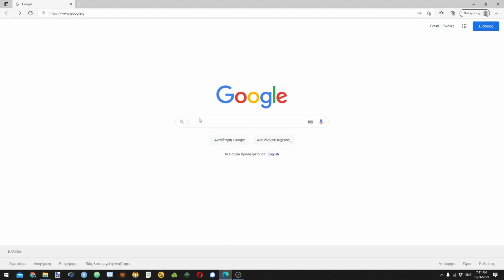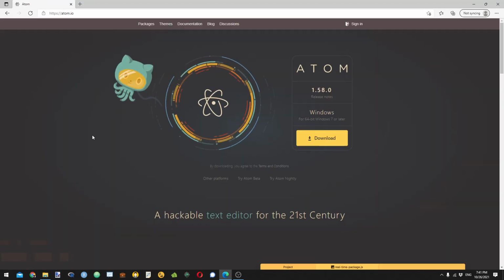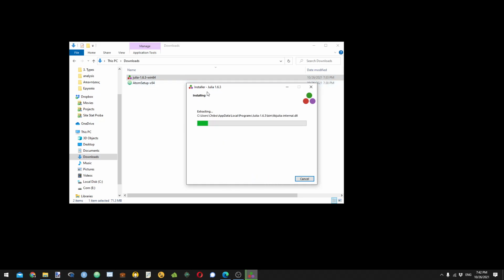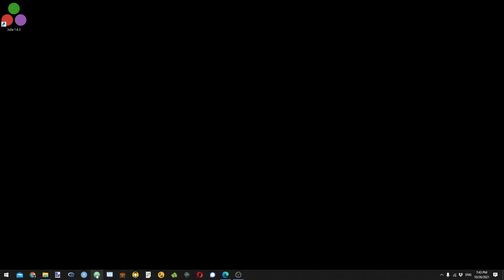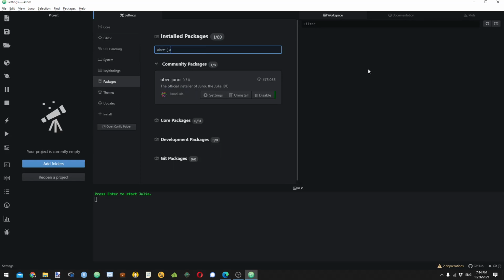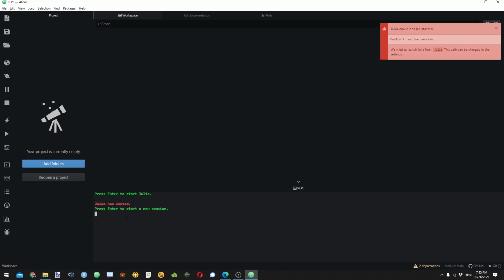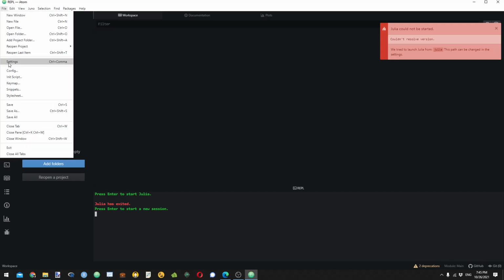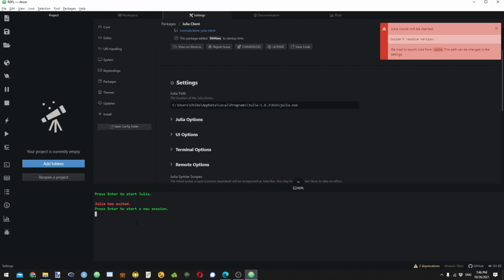Statistic with Julia - 1 - Download and Installation (in English).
In this video you will learn how to install Julia and Atom.